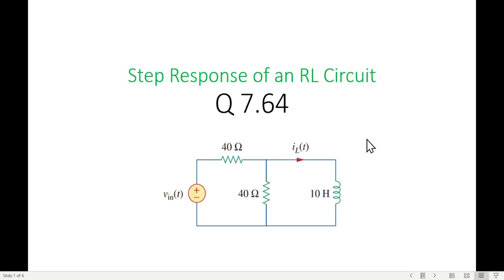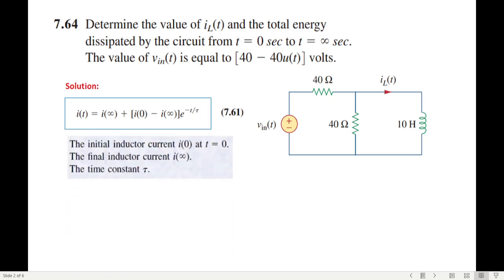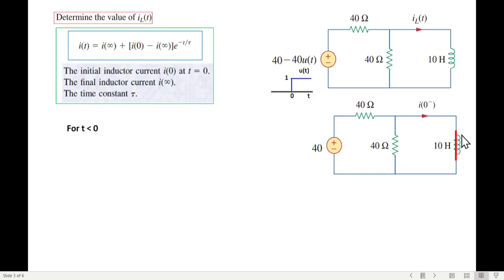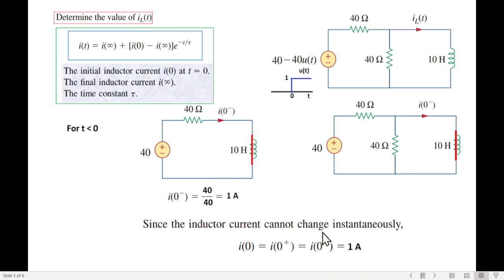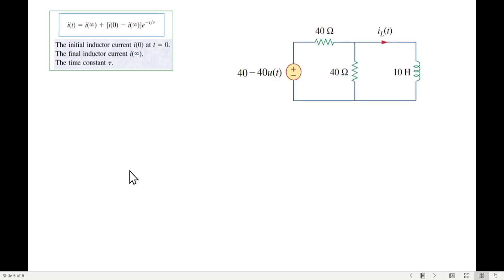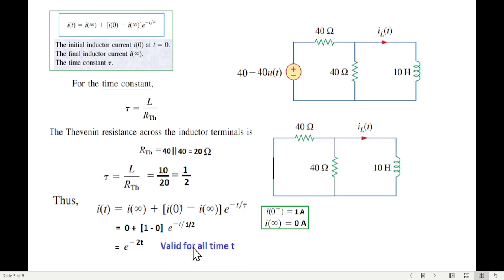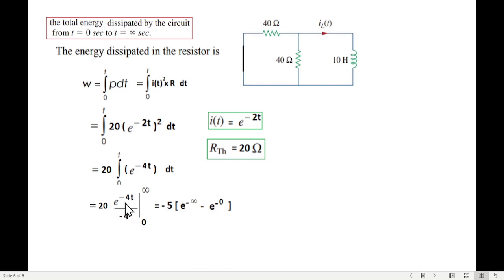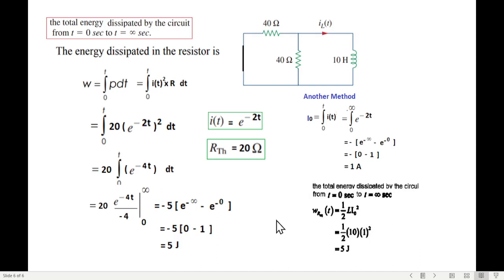Question 7.64 || Step Response of an RL Circuit || LCA (English)(Alexander & Sadiku)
LCA End Chapter Question 7.64 (English)(Alexander & Sadiku)
Determine the value of i(t) and the total energy
dissipated by the circuit from to .
The value of is equal to v 340  40u(t)4 volts.